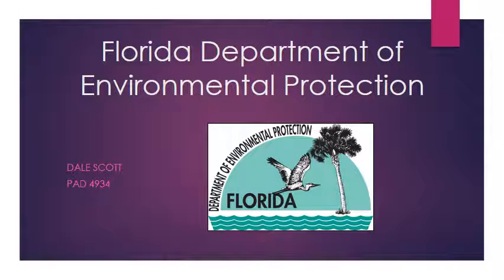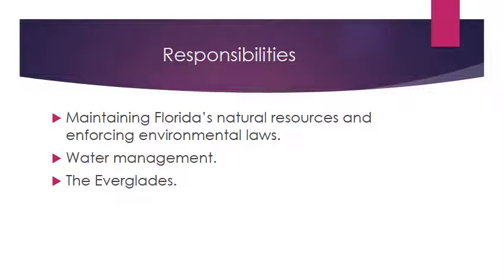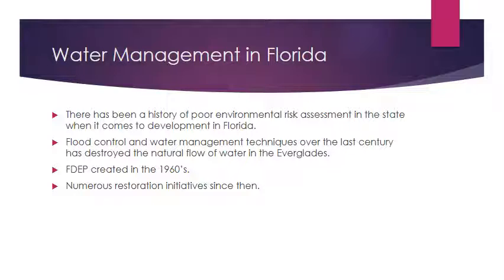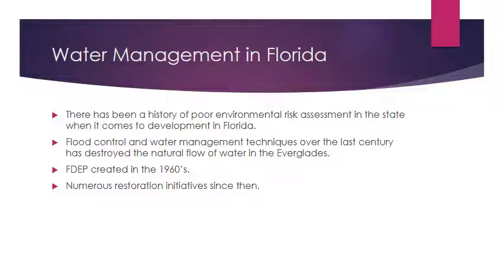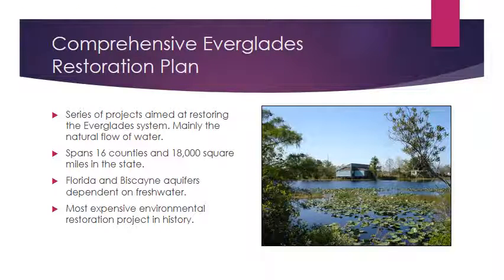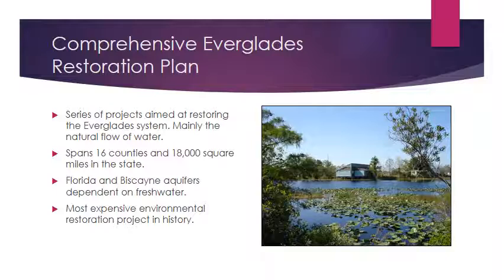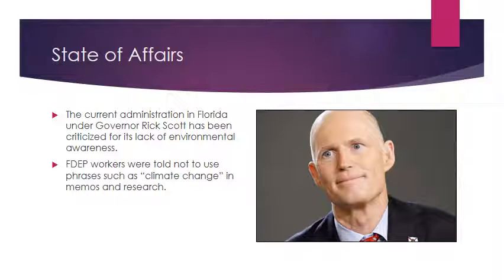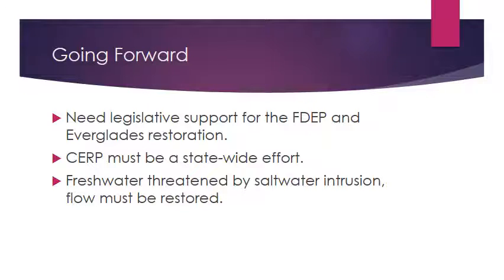Florida Department of Environmental Protection Presentation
PAD 4934 Project